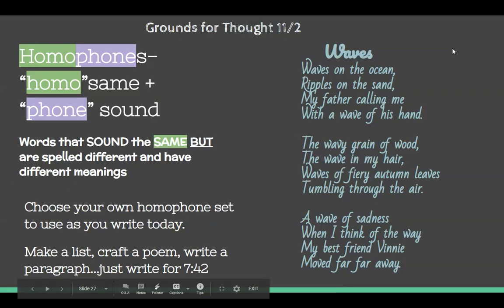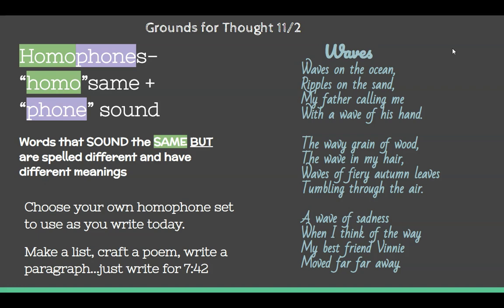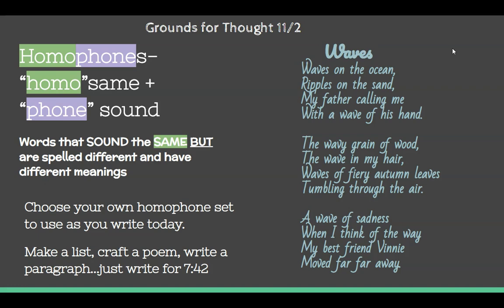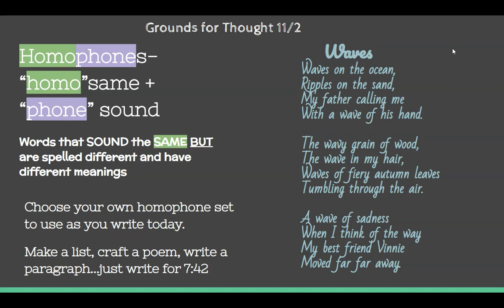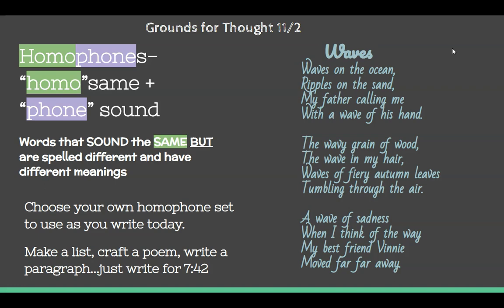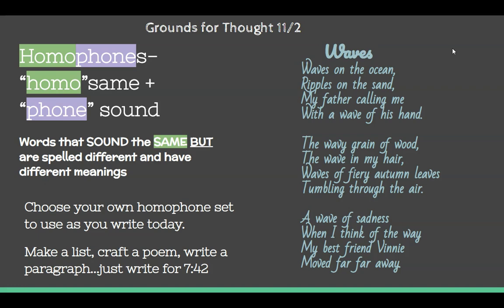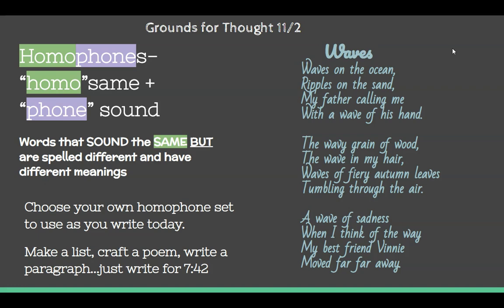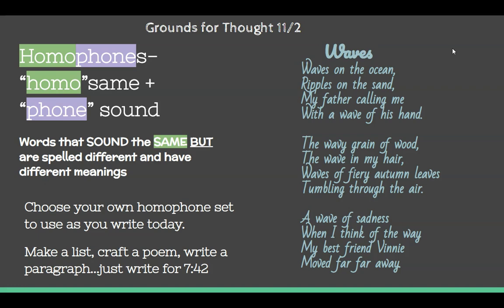G4T Word Play Homophones